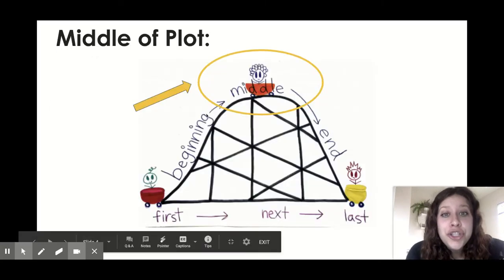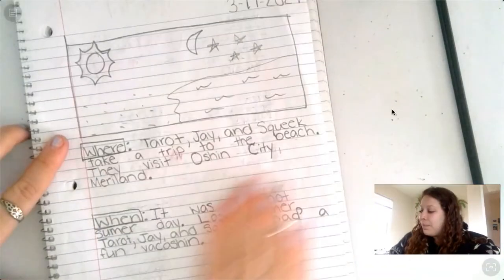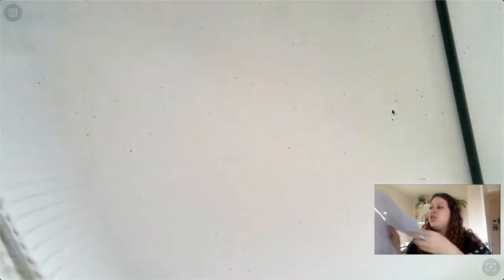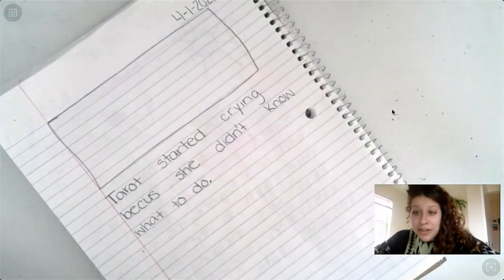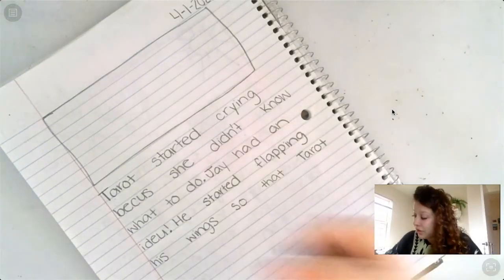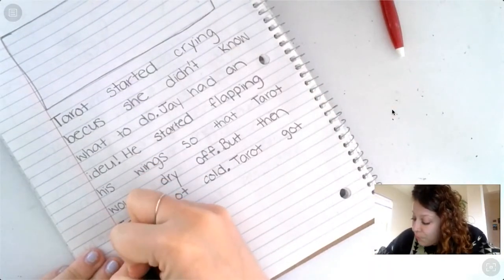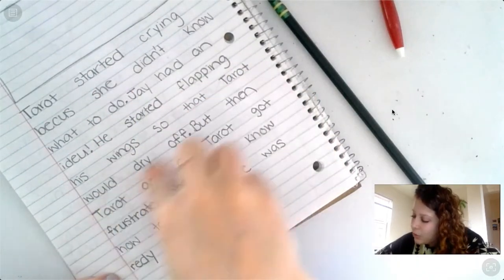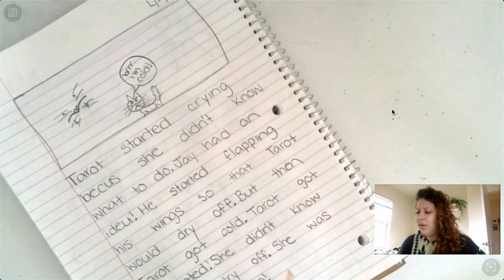Writing Literacy April 1-2